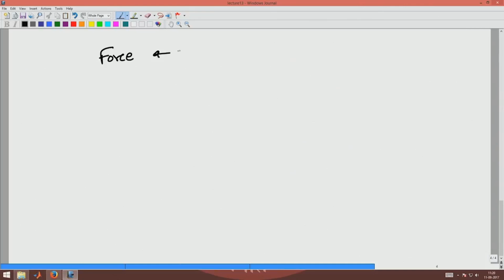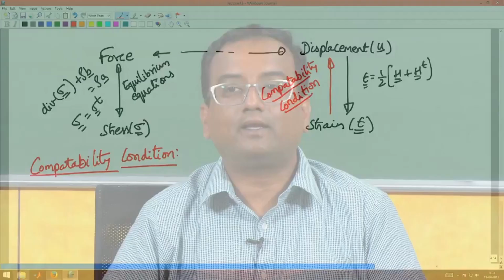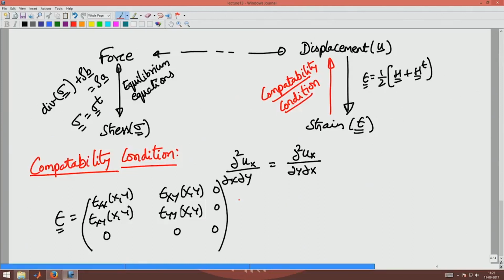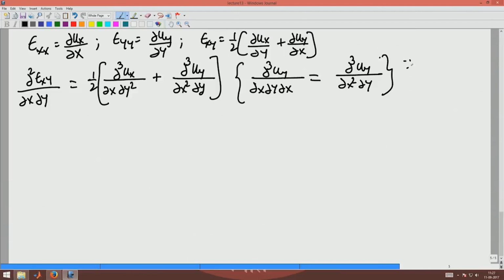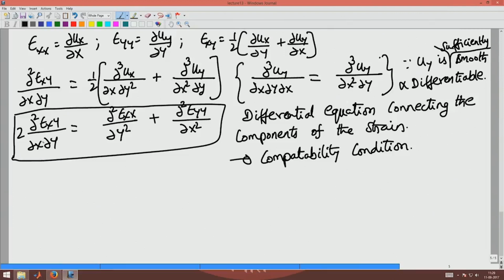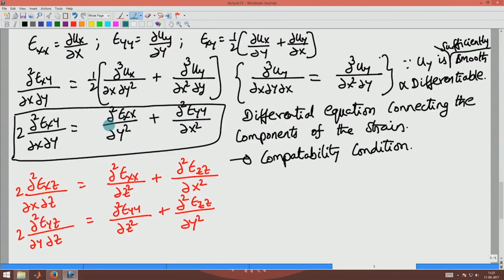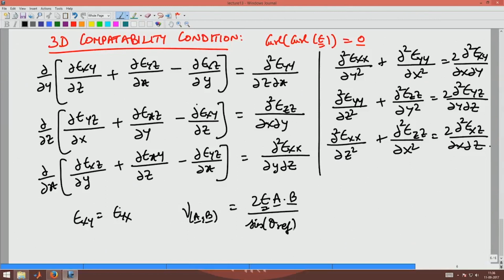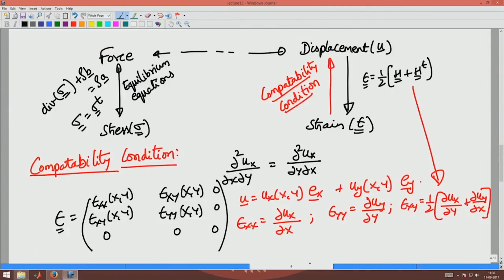Compatibility condition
Course Name: Mechanics of Materials
Subject: Civil Engineering
Target User: UG/PG